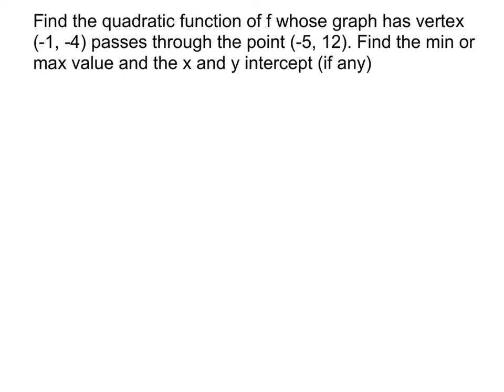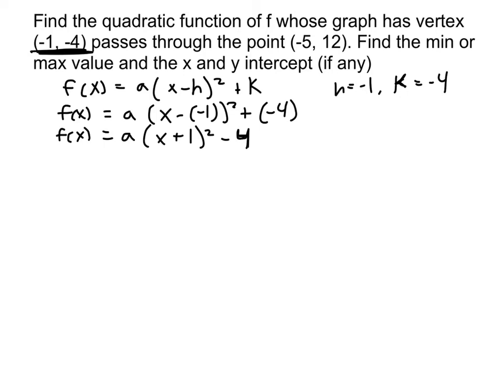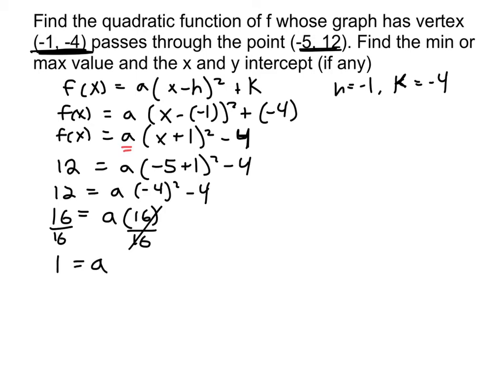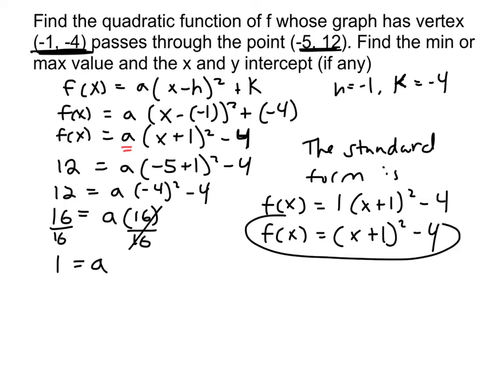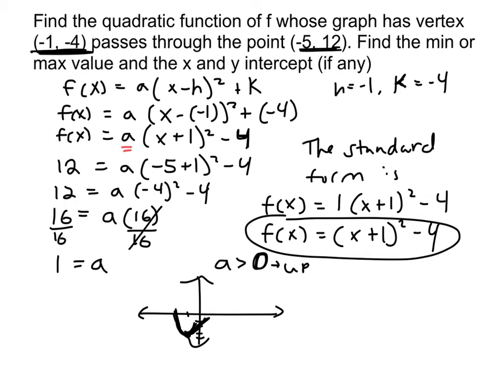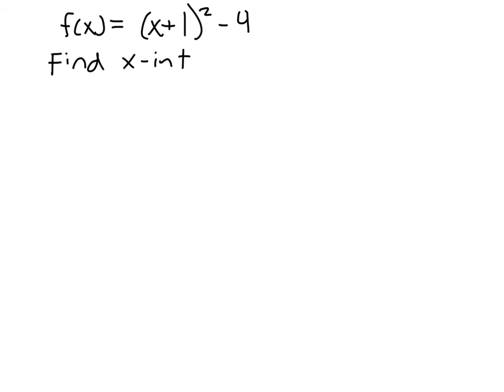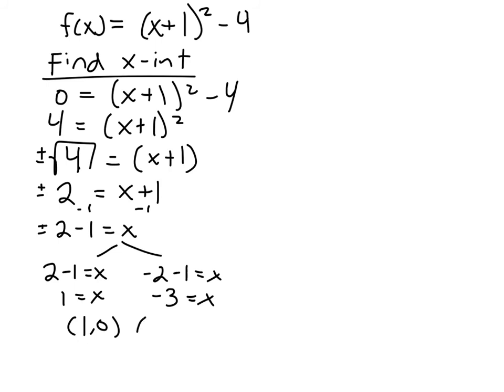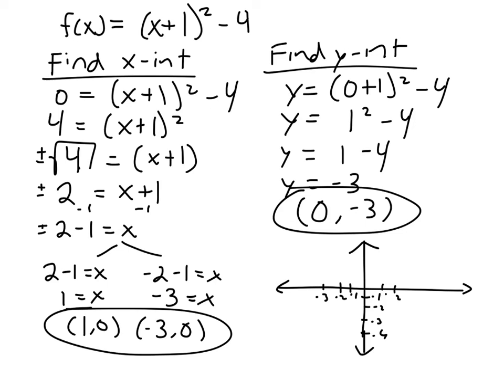56 - Find the quadratic function given the vertex and a point